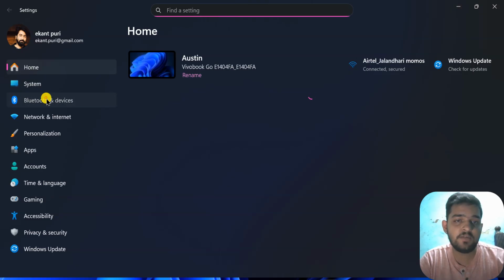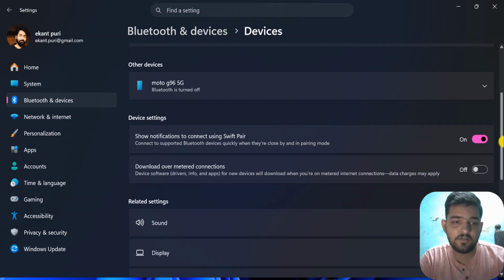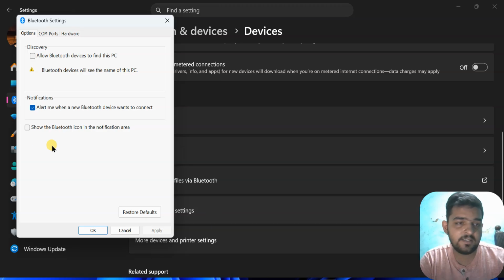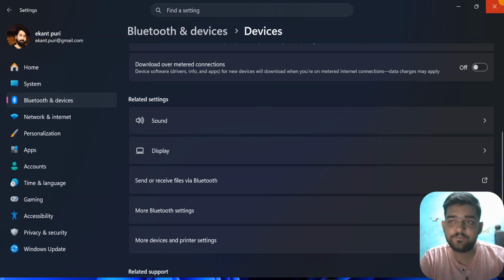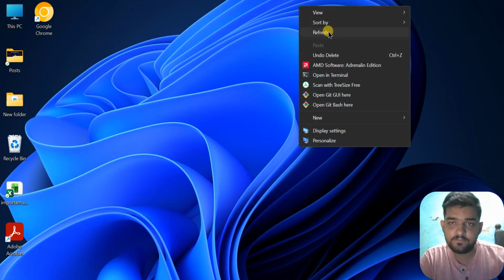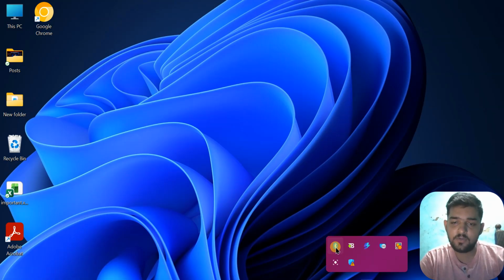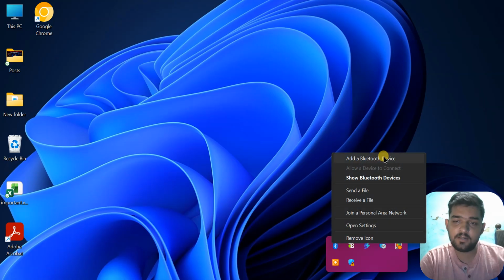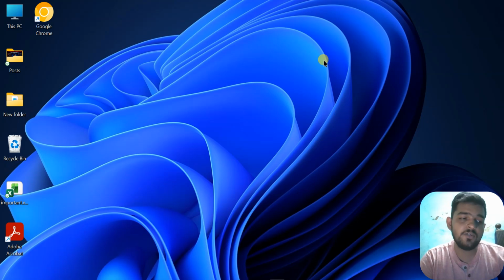How to Add Bluetooth to Quick Settings in Windows 11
Can't find the Bluetooth button in your Windows 11 Quick Settings panel? In this step-by-step tutorial, I'll show you exactly how to add the Bluetooth shortcut back so you can quickly turn Bluetooth on or off without opening the Settings app.

Whether the Bluetooth tile was accidentally removed or isn't showing after a Windows update, this guide will help you restore it in just a few clicks. Once added, you'll be able to access Bluetooth directly from the Quick Settings menu, making it much faster to connect wireless devices like headphones, speakers, keyboards, mice, and more.

FOLLOW ME